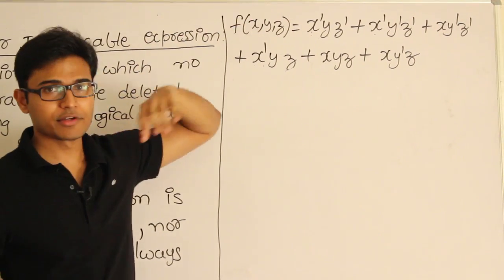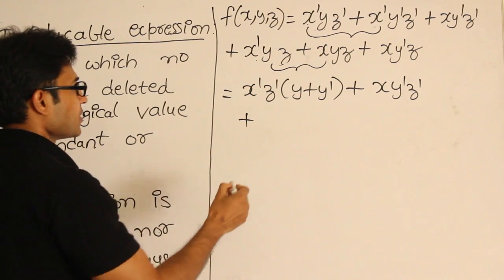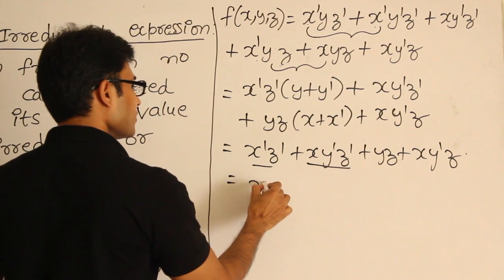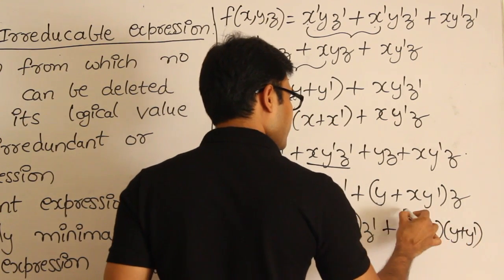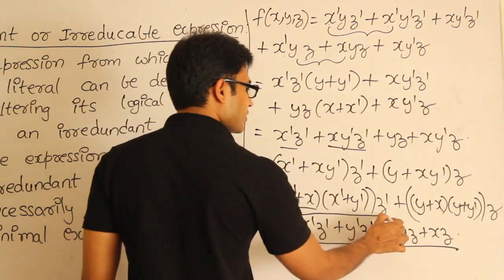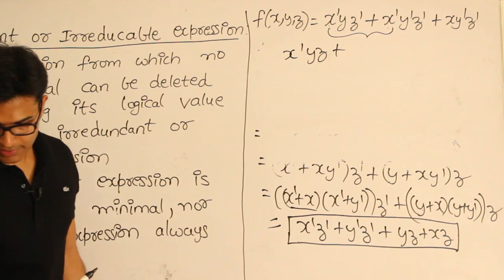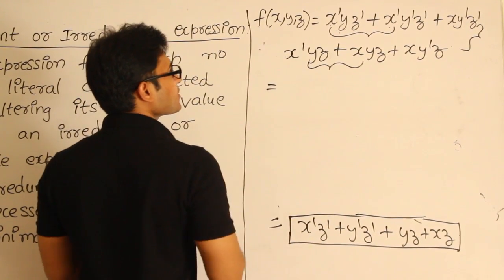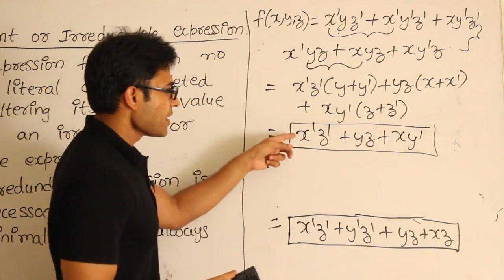DLD | Minimization | Irredundant or irreducible expressions | Ravindrababu Ravula | Free GATE CS